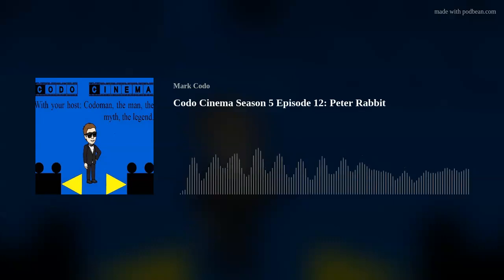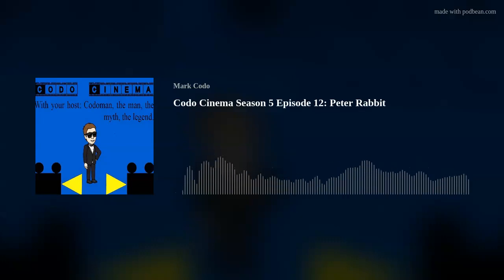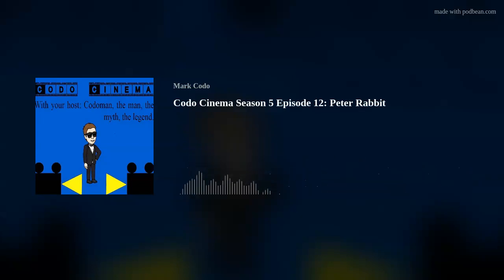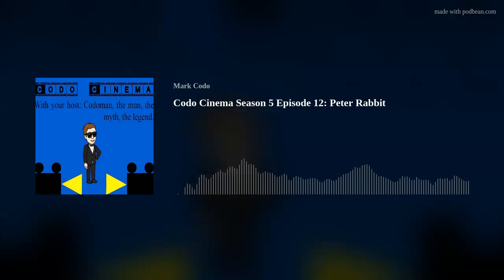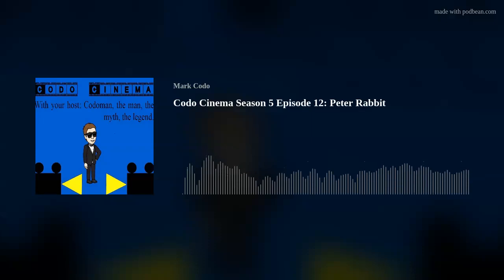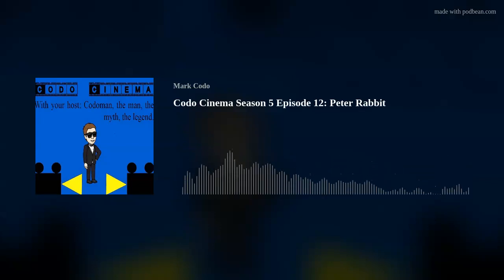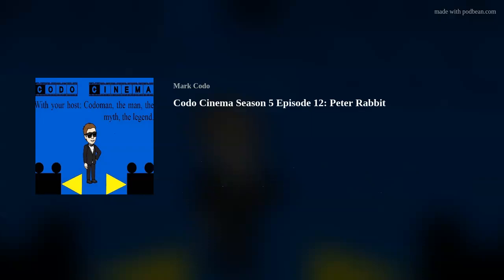Codo Cinema Season 5 Episode 12: Peter Rabbit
First aired April 8th, 2023

Season 5 Episode 12 of Codo Cinema brings in a little Easter gift, a breakdown of the 2018 live action CGI film, Peter Rabbit.